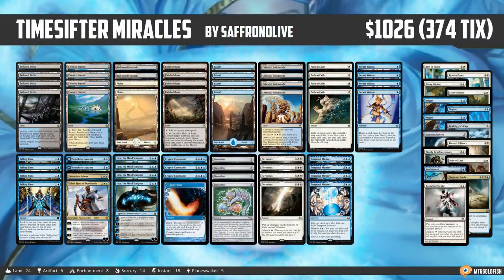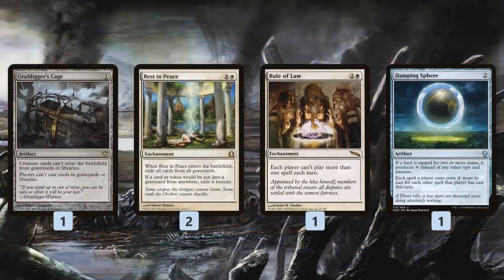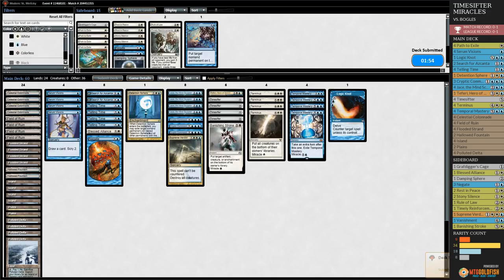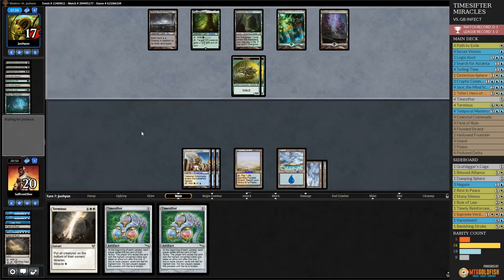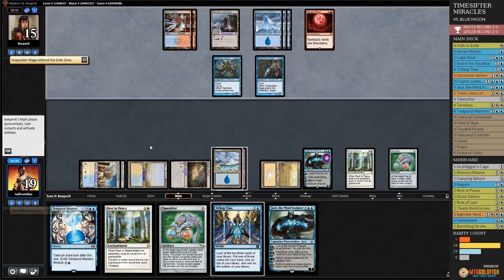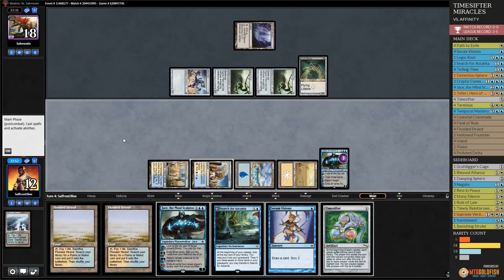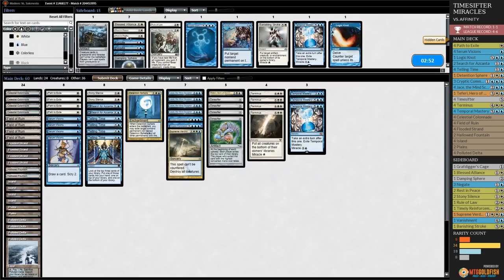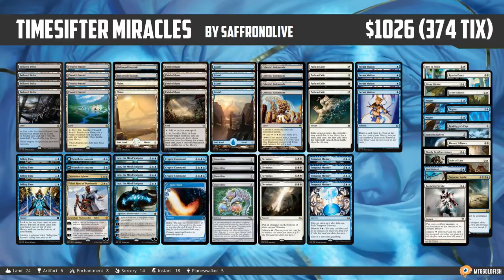Against the Odds: Timesifter Miracles (Modern)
Last week, we had an all-artifact Against the Odds poll, and in the end, it was the crazy, extra-turn generating artifact Timesifter that came out on top. As such, we are heading to Modern this week for a deck that I'm calling Timesifter Miracles, essentially a Miracle deck that is looking to win by comboing off with Timesifter to take all of the turns! The downside of Timesifter is that when things go badly, we can actually give our opponent extra turns. Can we find the right mixture of spells to minimize this downside and make Timesifter into a game-winning combo piece? Let's get to the video and find out!